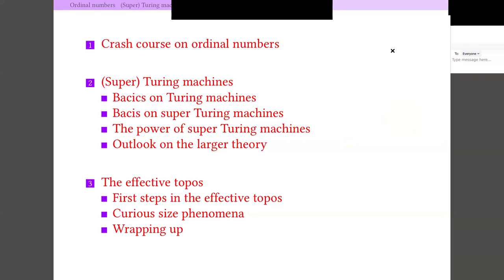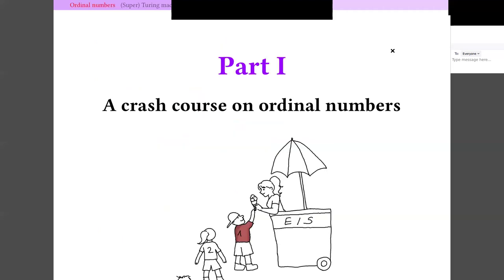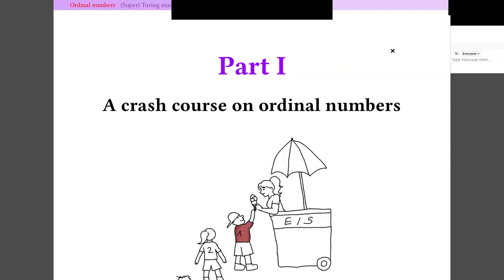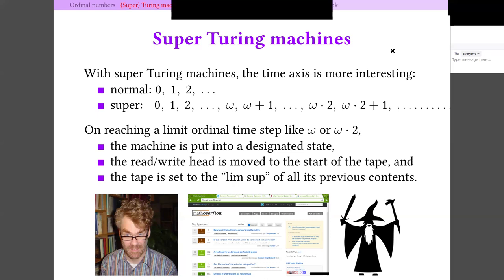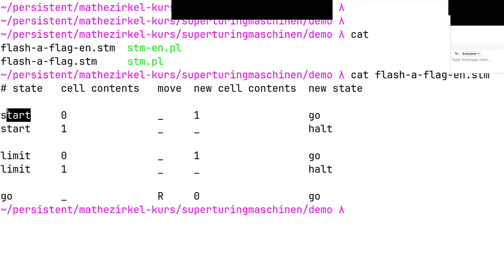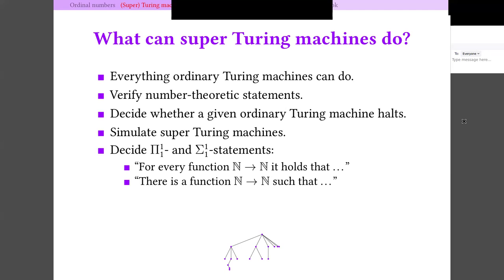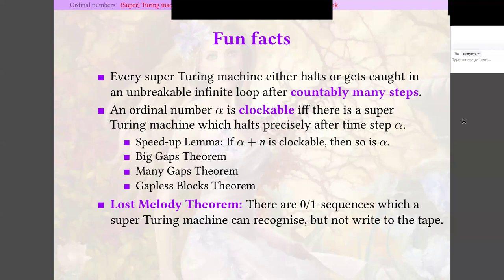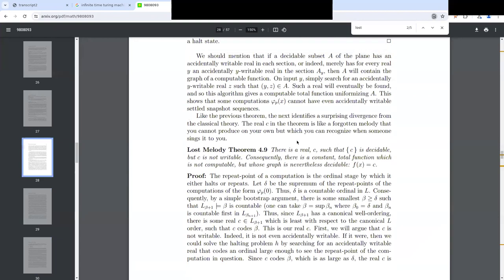Programs from proofs by Ingo Blechschmidt (bonus): Infinite time Turing machines and their topos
Minicourse by Ingo Blechschmidt on extracting programs from proofs at the University of Verona

The crash course on ordinal numbers on the chalkboard was not properly recorded, but the same contents are